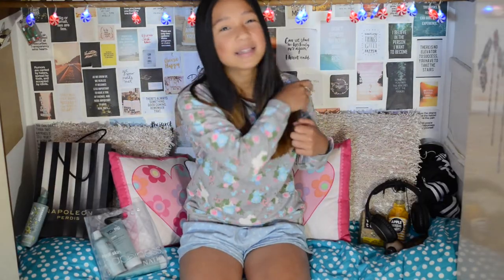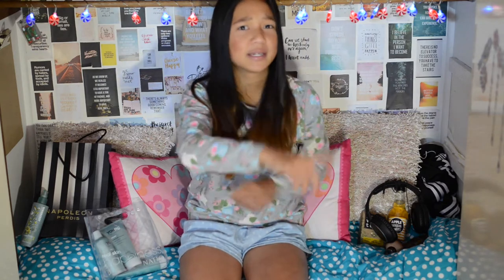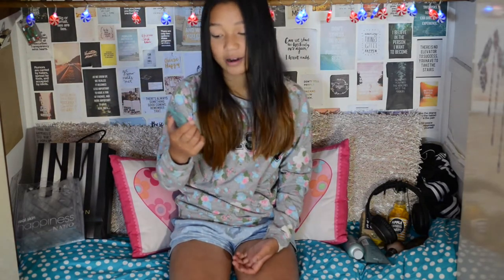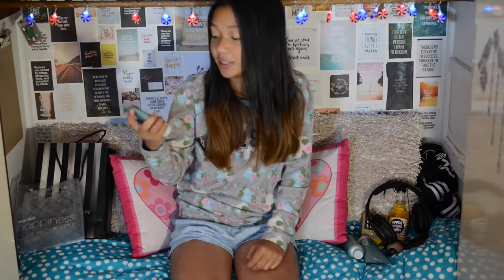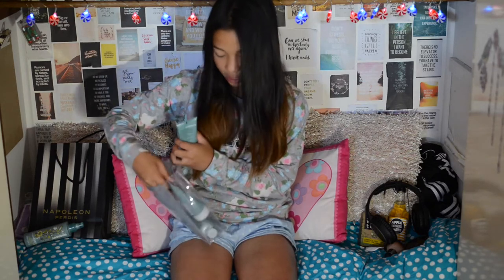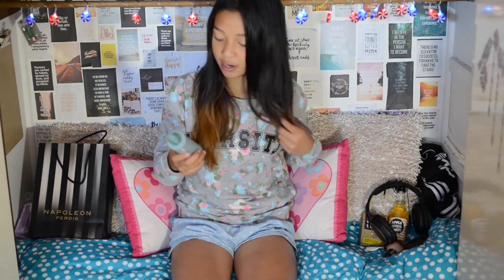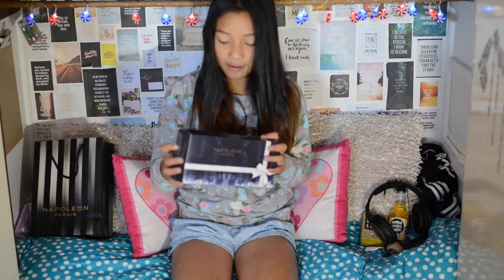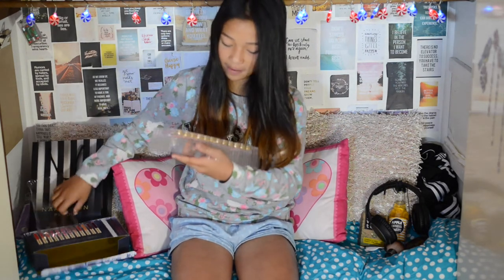March Favourites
There was No storage left on my mac, so I had to clean it out and I spent a day cleaning the mac Ughhhh...lol no xx